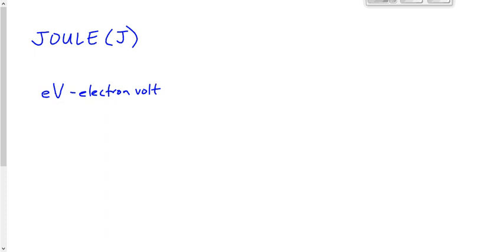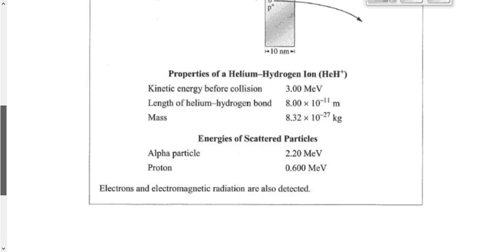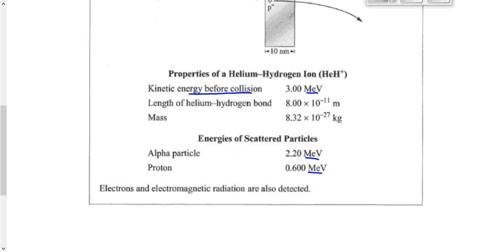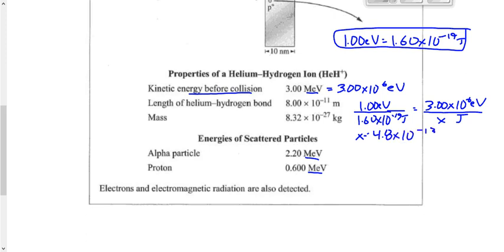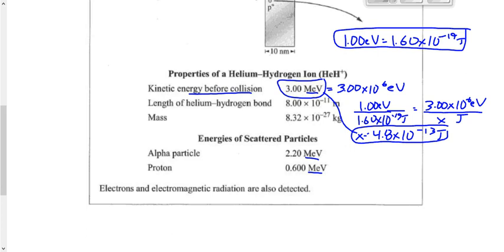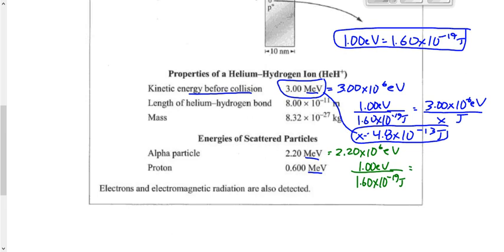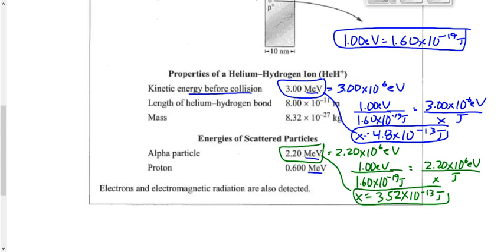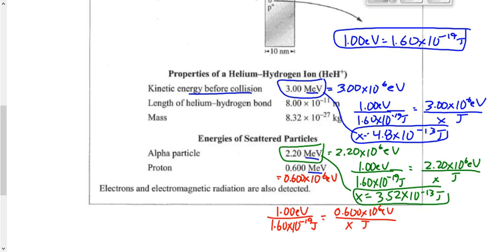(P3019F) Electron-Volt Tutorial